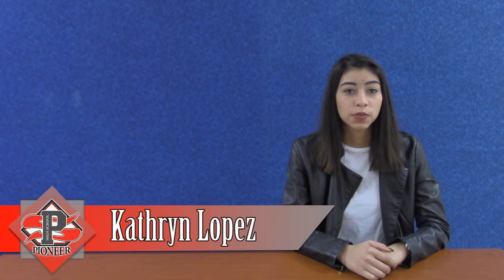5 4 16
Daily Diamondback 2016
An advanced AV class production
under the direction of Ms. Laura Lilia Torres